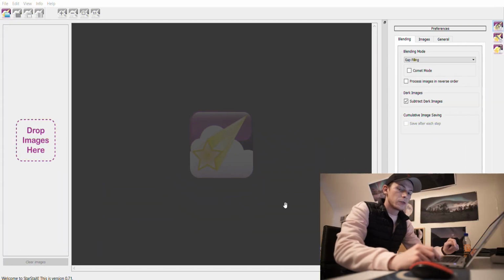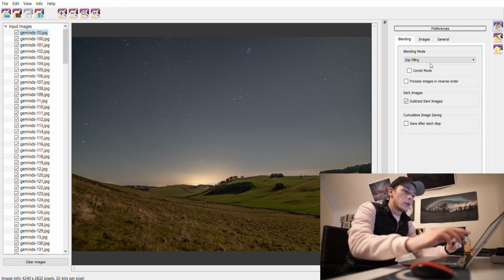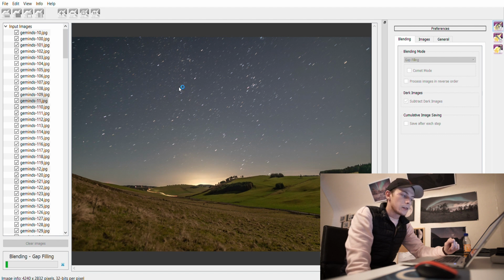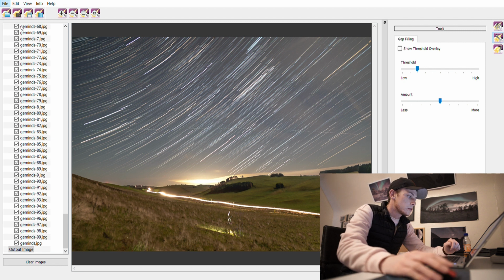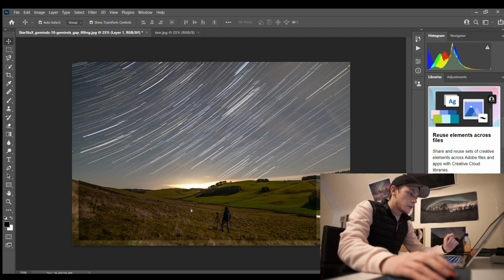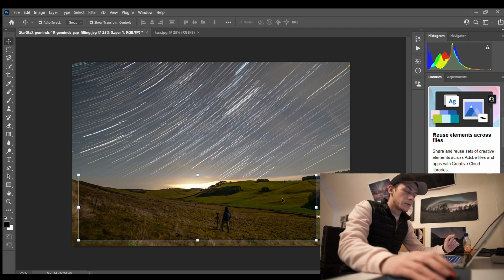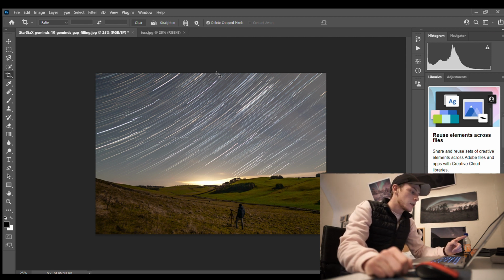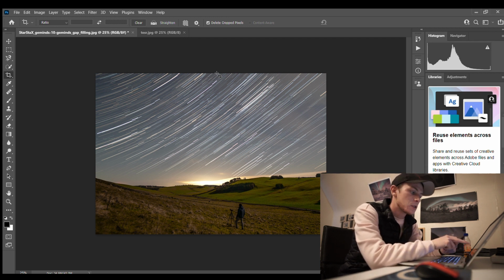Meteor Shower Photography | Geminids December 2021 | Star Trails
Regular Live videos on the Facebook page and behind the scenes on my personal Instagram.